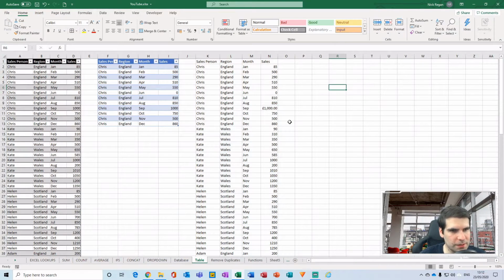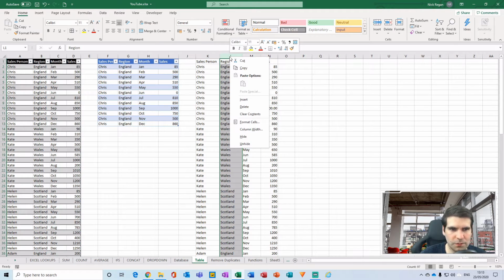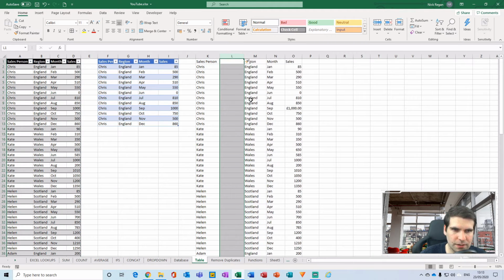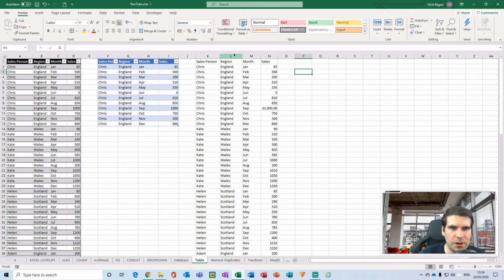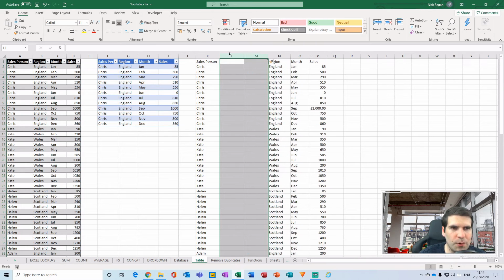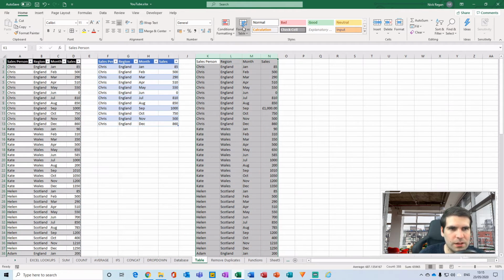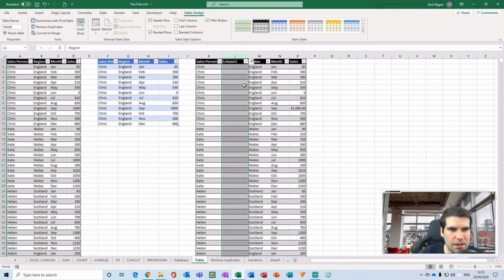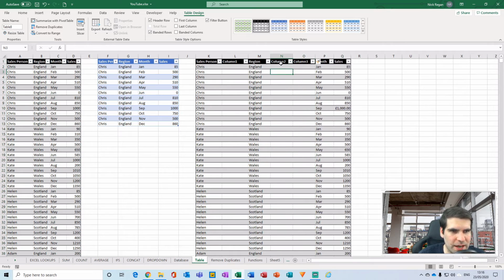How to Add Columns in Excel ⚡Quick Tutorial ⚡ [Microsoft Excel How to Add Columns]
In this Microsoft Excel Tutorial video I show you how to add columns in Excel, we look at using Microsoft Excel to add columns into new and pre existing data sheets. Learning how to add columns in Excel is really easy once you know where to click when adding columns in Excel and will enable you to understand the Microsoft Excel basic functions in Excel. In this tutorial you will learn new skills in 2020 and following the Microsoft Excel How to Add Columns is super quick and easy. In this video tutorial you will find that adding columns in excel is really simple once you start adding columns in excel often. Excel add columns makes it easy to adjust data and increase your data sets along with allowing for deeper analysis in Excel.

Microsoft Excel How to Add Columns video tutorial will help you use excel to add columns in spreadsheets and workbooks. This How to Add Columns in Excel tutorial will show you the methods to add columns in Excel, follow Microsoft Excel How to Add Columns tutorial and will begin understanding how to add columns in Excel.

This Microsoft Excel How to Add Columns Tutorial is used by Excel experts around the world and will improve your skills. Learn Microsoft Excel How to Add Columns easily in this Microsoft Excel How to Add Columns in Excel Tutorial 2020, using Microsoft Excel How to Add Columns you will level up your current Microsoft Excel skill level and make you a Microsoft Excel Expert in no time!

In this Microsoft Excel How to Add Columns Tutorial 2020 I show you Microsoft Excel How to Add Columns in Excel:
✅ Microsoft Excel How to Add Columns
✅ How to add columns in Excel
✅ How to add multiple columns in Excel
✅ How to add two columns in Excel
✅ How to insert columns in Excel
✅ How to insert two columns in Excel
✅ How to insert multiple columns in Excel
✅ How to adding columns and rows in Excel
✅ How to add columns and rows in Excel

This Microsoft Excel How to Add Columns in Excel Tutorial will let you quickly get to the results you want in Microsoft Excel. You can combine these Microsoft Excel techniques with basic formulas and functions within your worksheets to become an Excel Pro in 2020!

Quick Navigation:
00:35 Microsoft Excel How to add columns in Excel
00:36 Microsoft Excel How to insert columns in Excel
00:37 How to add columns and rows in Excel
01:45 Microsoft Excel How to add multiple columns in Excel
01:46 Microsoft Excel How to insert two columns in Excel
01:47 Microsoft Excel How to insert multiple columns in Excel
03:01 Microsoft Excel How to add columns to a table in Excel

If you found this Microsoft Excel How to Add Columns in Excel Tutorial video useful please click the like button and consider subscribing to the channel, if you click the bell icon you will also be notified of all our latest videos.

Welcome to That Office Guy's Beginner's Guide course to Excel. In this course you to Learn MS Excel in easy steps and simple to understand terms. In this Microsoft Excel Basics course, we will start from the basics and move towards the Expert / Master level in Microsoft Excel. This MS Excel course provides beginners with basic & intermediate Excel Skills, Tips, and Tricks. In this course we will learn how to Enter and edit Excel data, Format numbers, fonts and alignment, create simple pivot tables and charts, simple Excel formulas, How to Use Excel Functions IF, OR, SUM and VLOOKUP. Learn all the common Excel functions used in any Office, How to Create dynamic reports, Build Excel formulas to analyse data, text fields, values and arrays and much more advanced stuff.